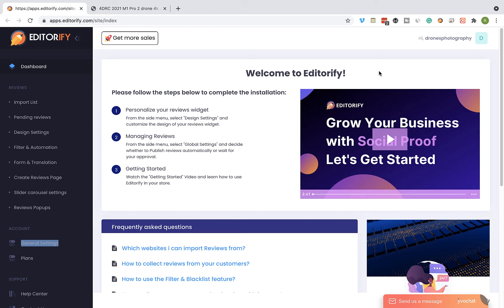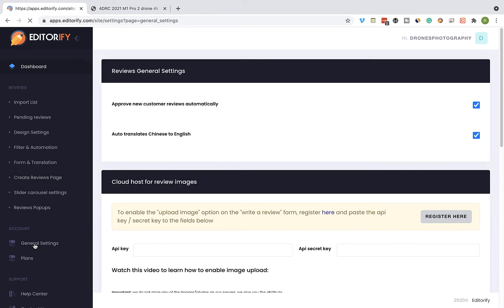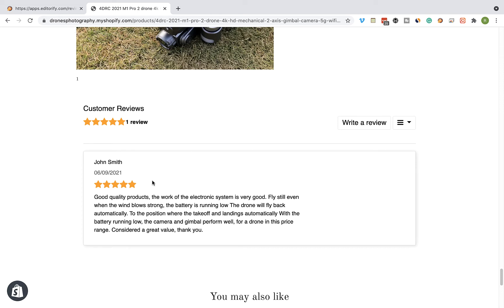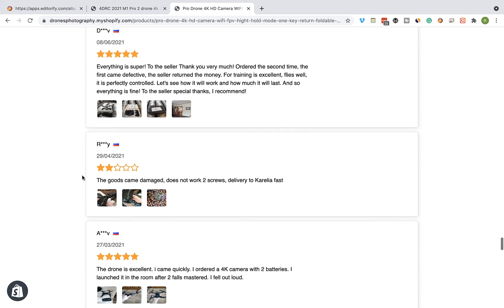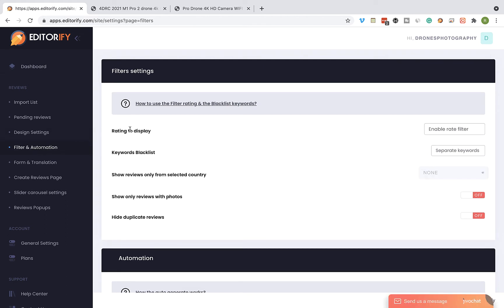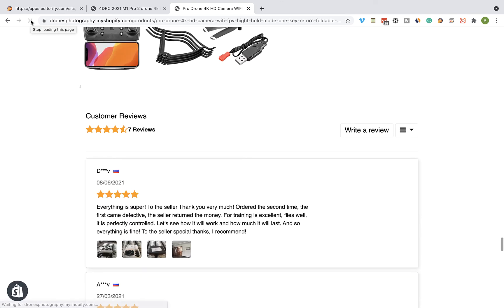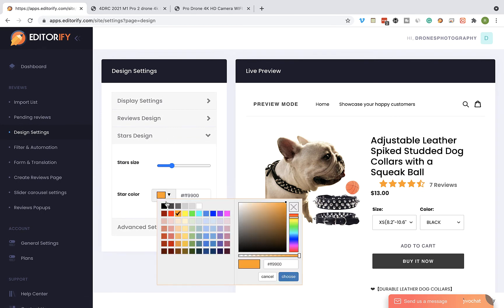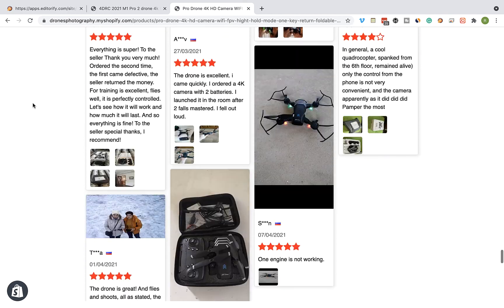How to get started with Editorify?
Import reviews from Aliexpress, Wish, Etsy, Walmart, Shein, Overstock, Sears, Banggood, Sammydress & Boost your conversion by adding trust to your product page.